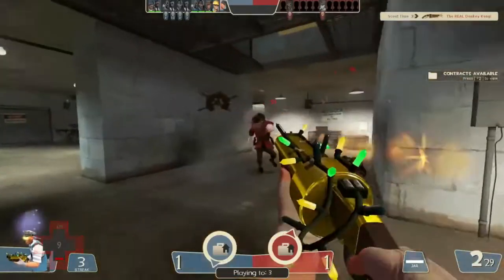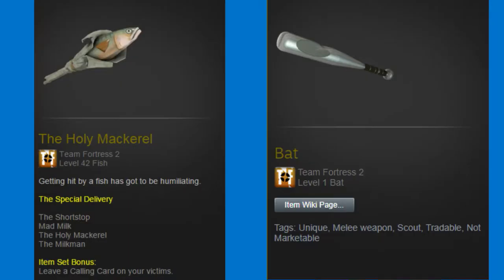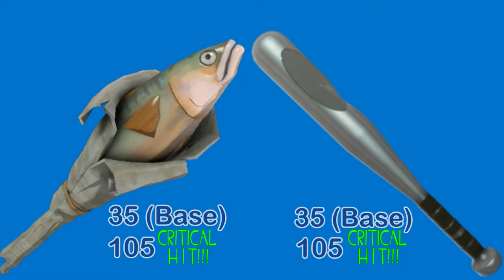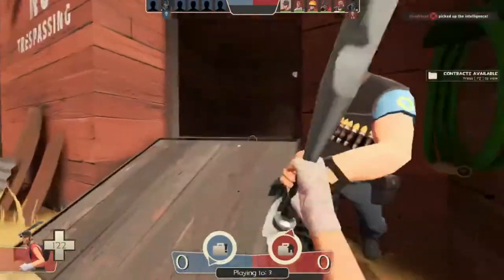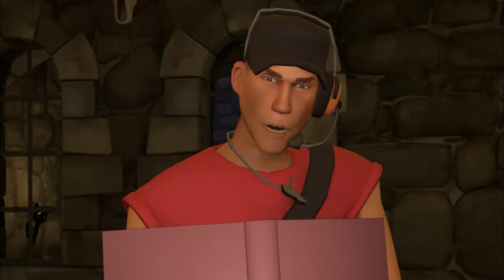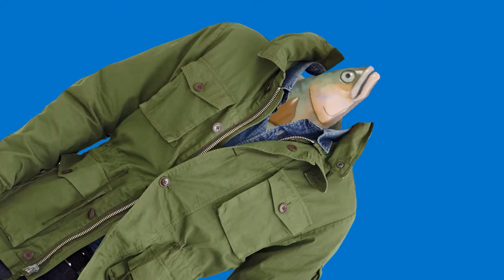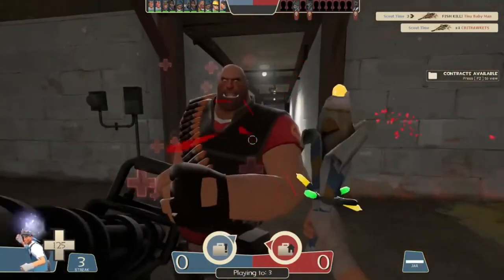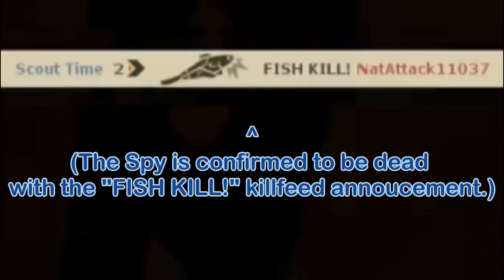Why The Holy Mackerel is a DIRECT upgrade to the Bat | Team Fortress 2 Weapon Review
This took way too long to edit UH-
I just wanna make it clear that this video is NOT intended to be a serious "I am right you are wrong ha ha ha" video, my focus was mainly on comedy. Please don't make this video gospel, if for whatever reason you're compelled to do so.

Tag spam so that the algorithm doesn’t bury me, yay!
Team Fortress 2 Tf2 Scout Soldier Pyro Demo Demoman Heavy Engi Engineer Medic Sniper Spy 2fort CTF Gaming Meme Funny Epic Steam American Scottish Russian German Australian French Scout Time The Holy Mackerel VS Vs Bat The Stock Bat Weapon Review Which is better Overview